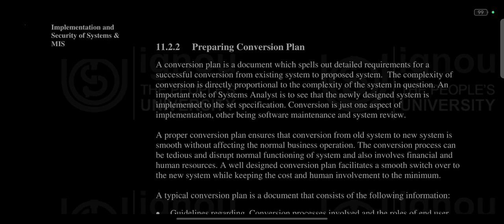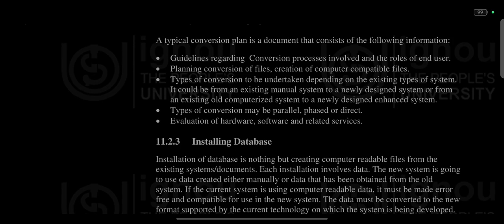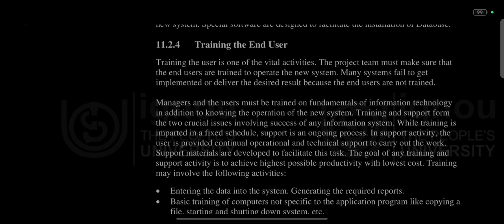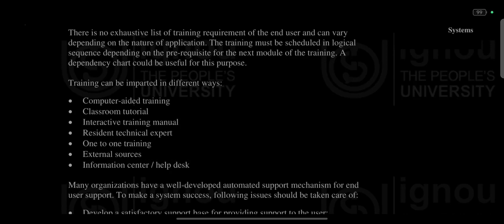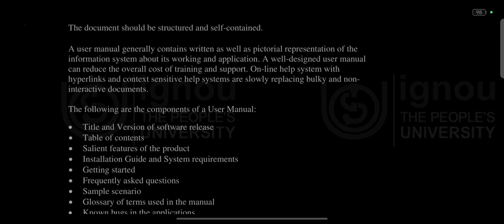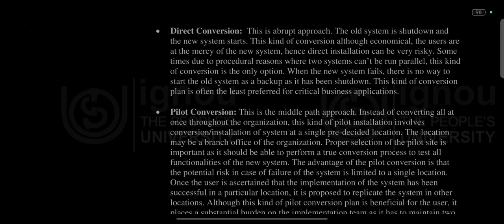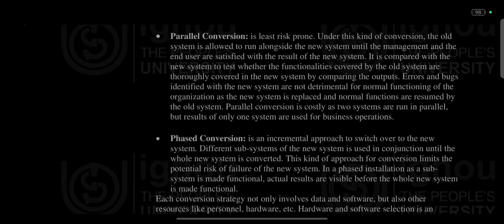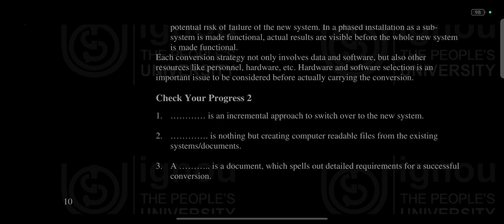Block - 4 | MCS 014 | Computer Science | Ignou | IMPLEMENTATION AND MAINTENANCE OF SYSTEMS | #2